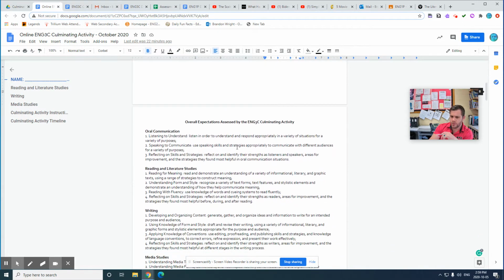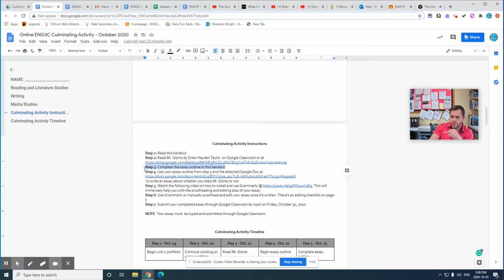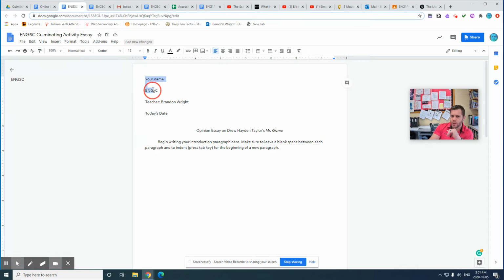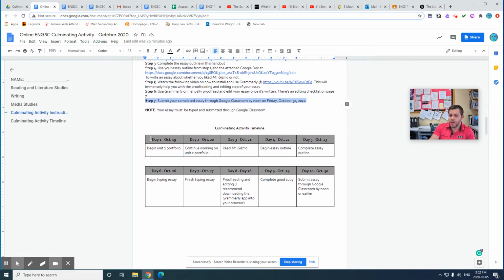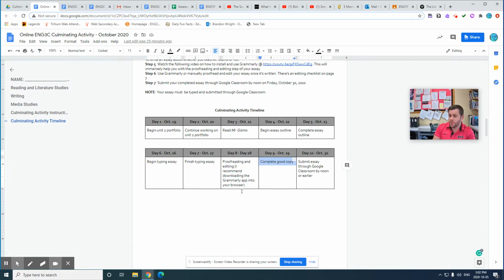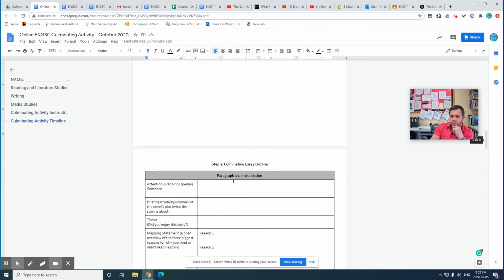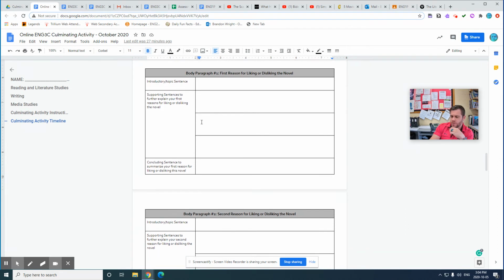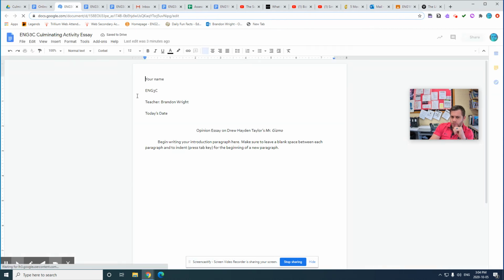ENG3C Oct. 21-30, 2020 - Course Culminating Activity